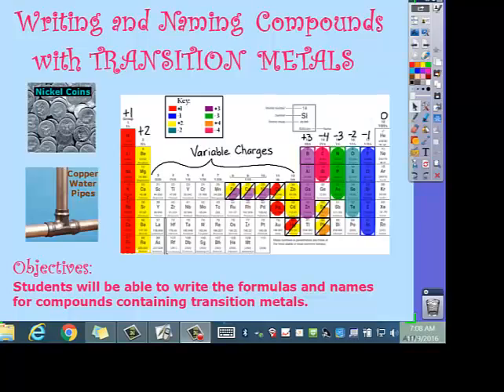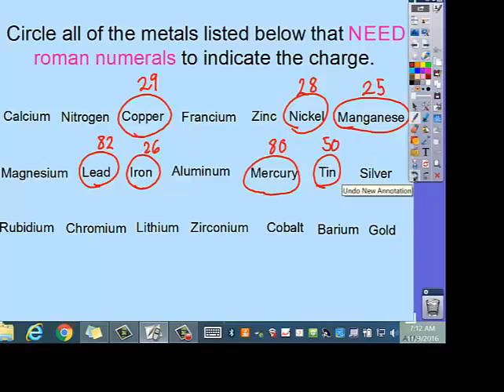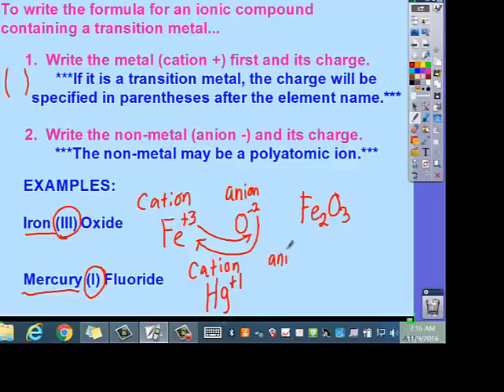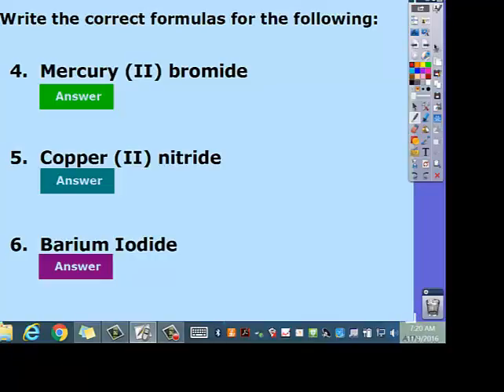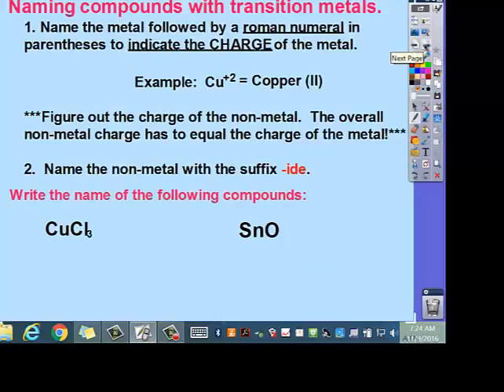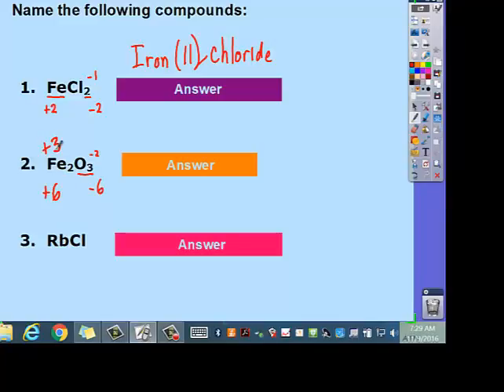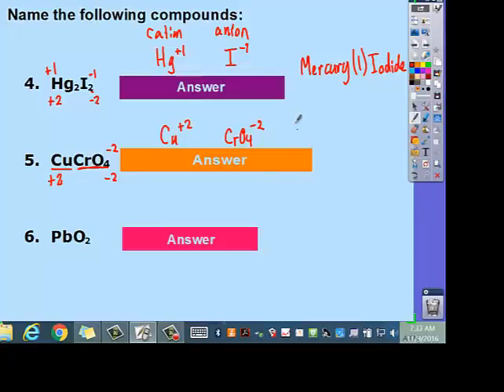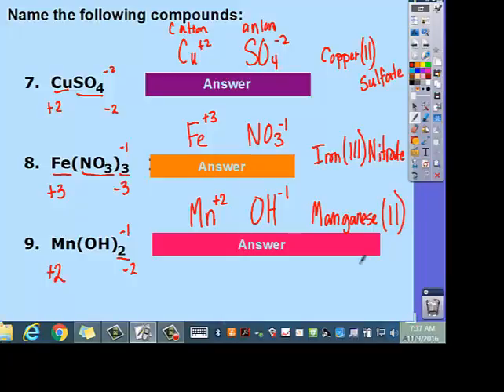Part 3 Nomenclature (Writing and Naming Compounds with Transition Metals)